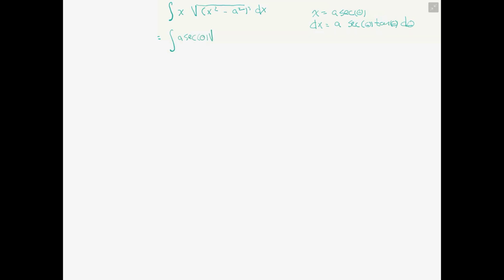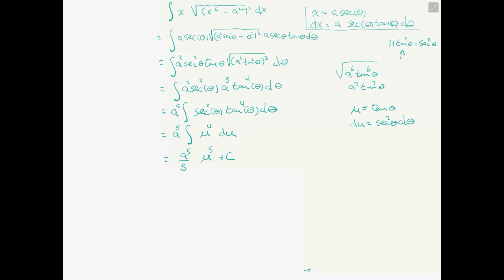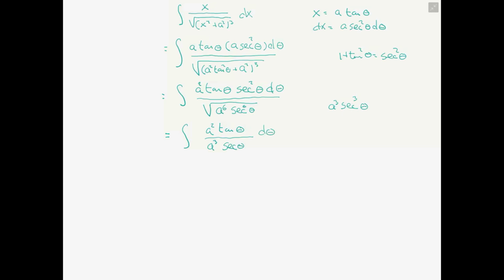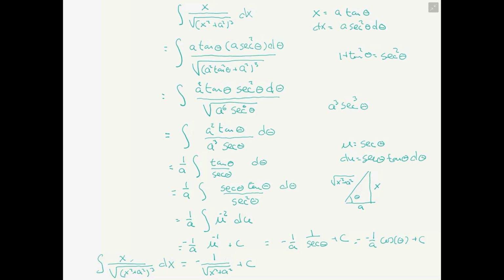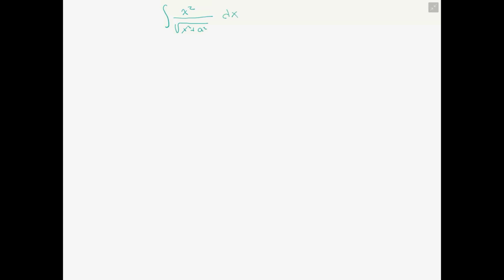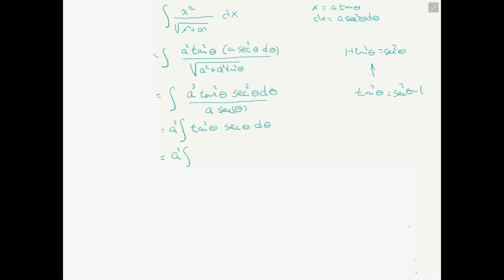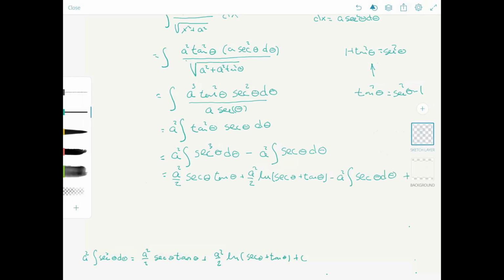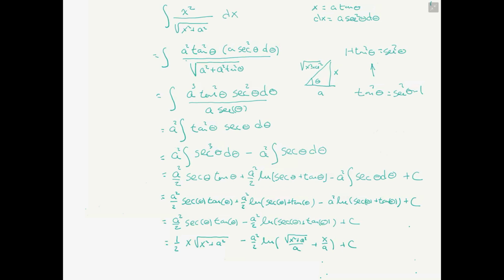Integration No 12 More Trigonometric Substatutions From Handbook of Chemistry and Physics